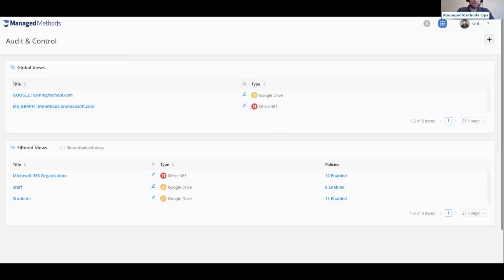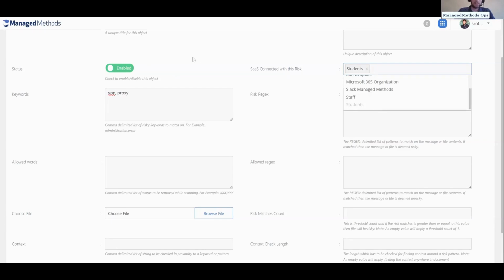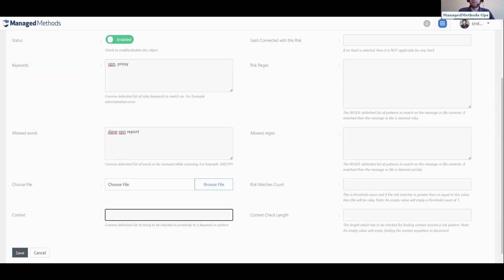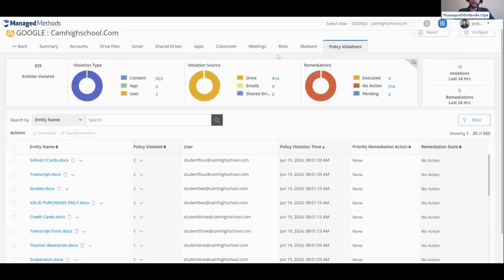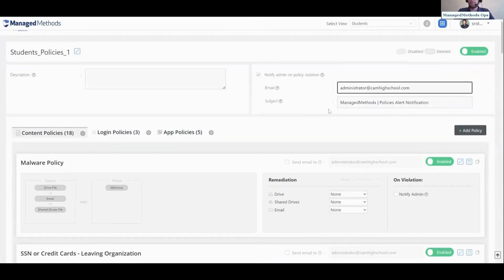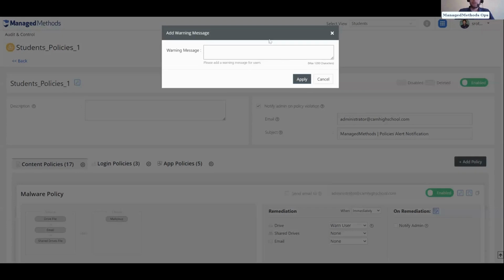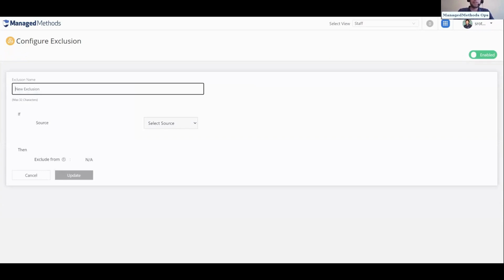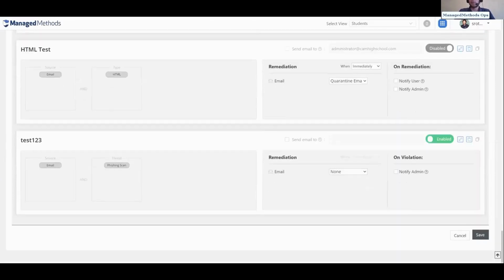How To Manage and Customize Risks, Policies, Alerts, and Exclusions in Cloud Monitor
During this ManagedMethods customer training session, Steven covers important information on how to manage and customize your risks and policies to make sure you're being alerted to important incidents while reducing noise and false positives.

Key Points:

🛡️ Risks and policies work hand in hand: Risks trigger alerts in policies, enabling you to take actions based on predefined conditions. This synergy ensures proactive monitoring and response to potential threats.

📧 Customizable alerts enhance user awareness: By customizing warning messages for policy violations, end users receive personalized notifications, increasing their awareness of security concerns and promoting responsible behavior.

🚫 Exclusions streamline monitoring: Exclusions help you avoid unnecessary alerts by specifying users or files that should not be flagged, reducing noise, and focusing on actionable insights.

🧹 Automated remediation for efficient response: Setting up automated remediation actions, whether immediate or delayed, enables swift responses to policy violations, enhancing the platform’s efficiency in handling security incidents.

📚 Continuous monitoring with Live Search: Using the Live Search tool available for both Gmail and Drive enables you to uncover unflagged risks and ensure comprehensive monitoring of potential security threats.